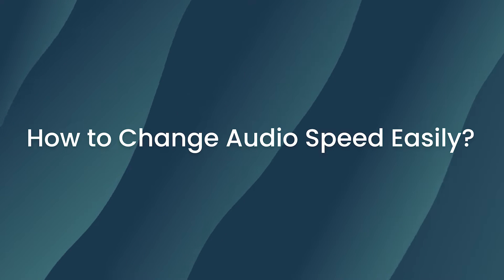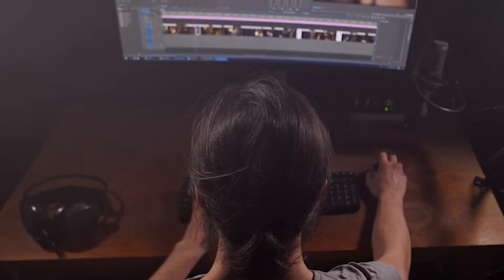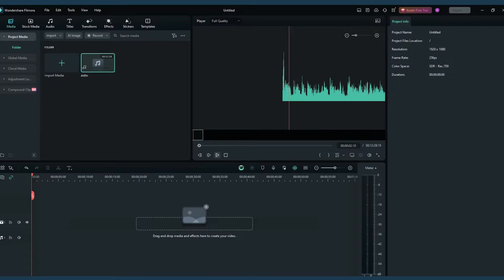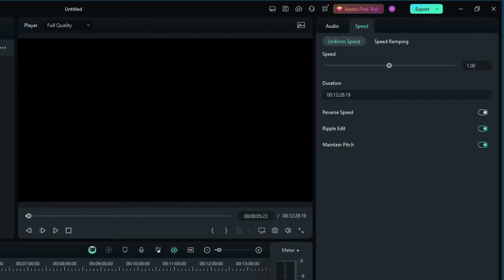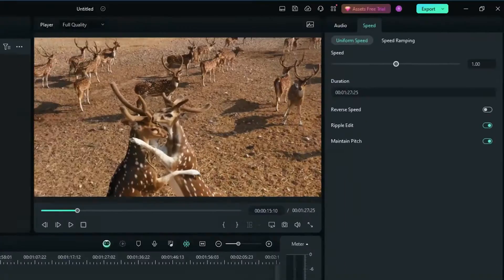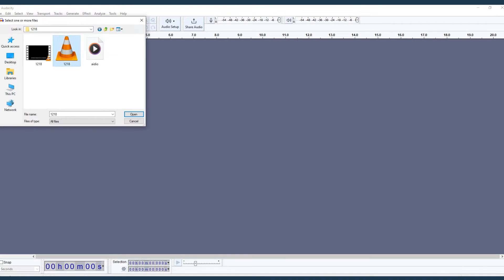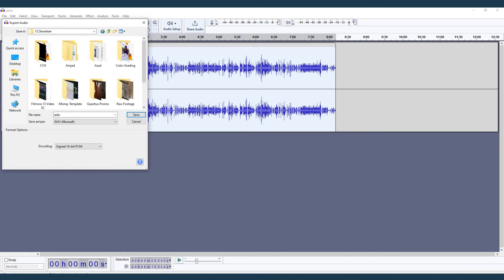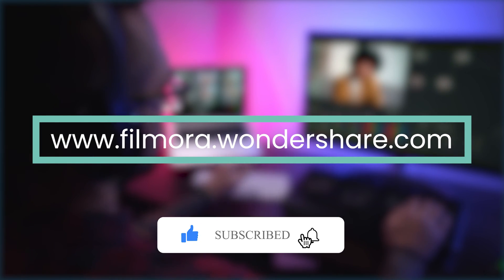How To Change Audio Speed Easily